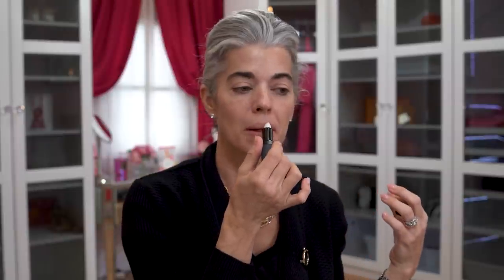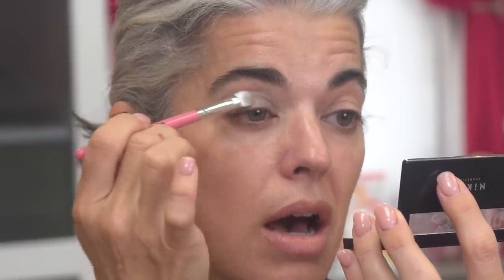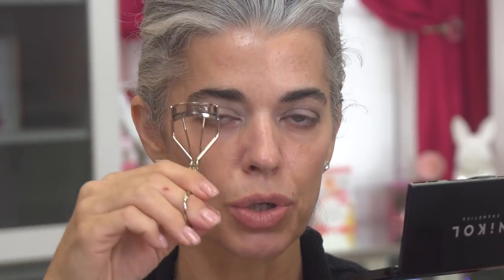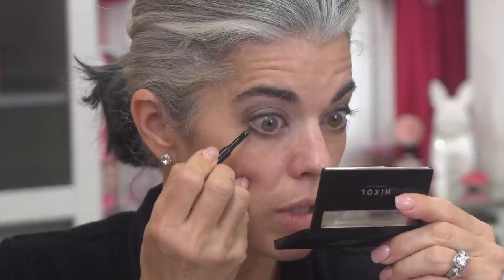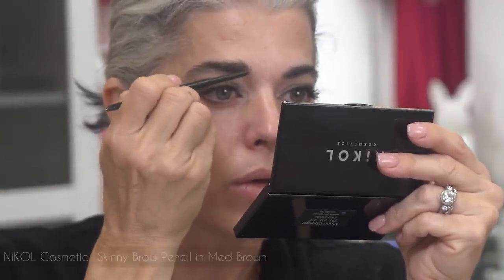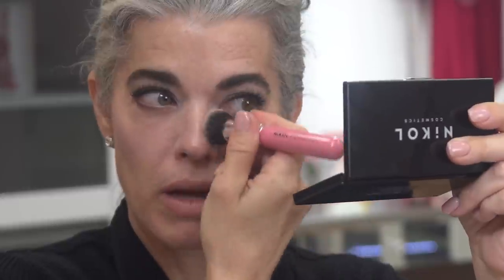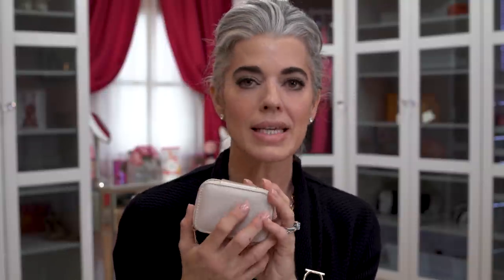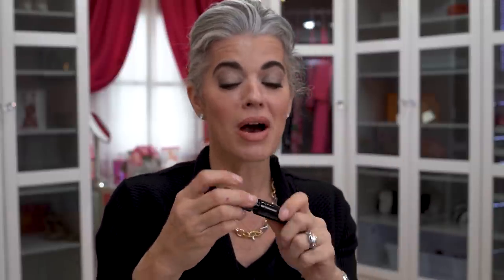MY SECRET TO GLOWING SKIN | Nikol Johnson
Open Front Sweater I am wearing by Salvator Ferragamo
Earrings:
Cross Necklace: Tiffany & Co
Necklace: Ann Taylor

Waterproof lip liner in Honey Bun coming Jan 2021
High Gloss Creamy Lipstick in "Figure it Out" coming Jan 2021

PR Products Send to:
2771 East Oakland Park Blvd
Suite 9